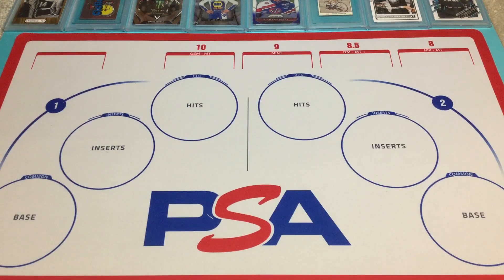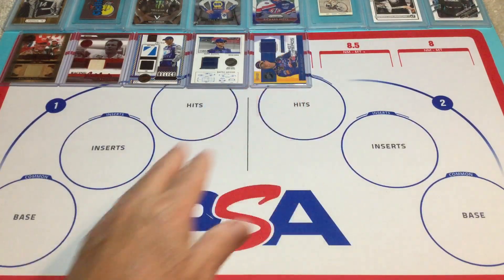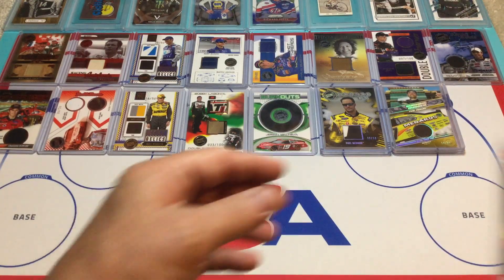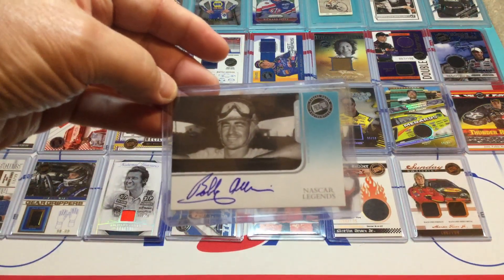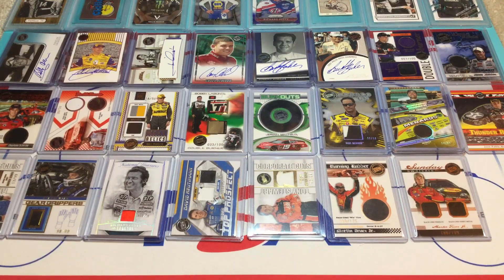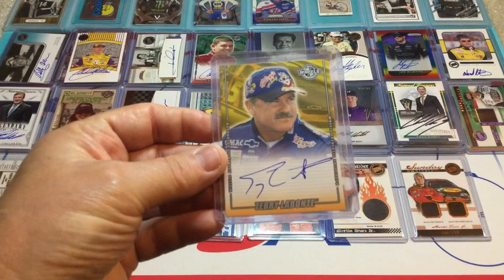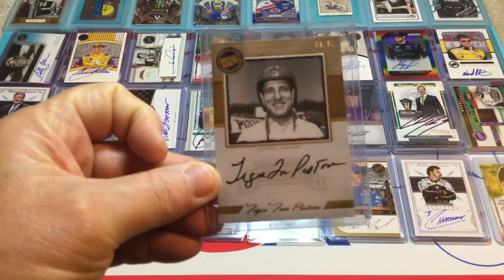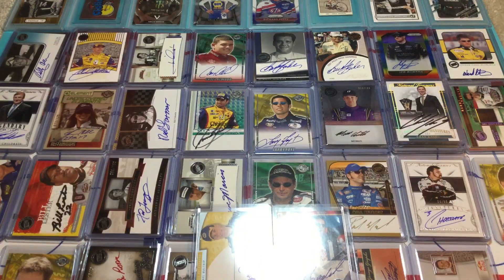reveals his most excellent NASCAR memorabilia & autograph stash from eBay 8/16/24🏁